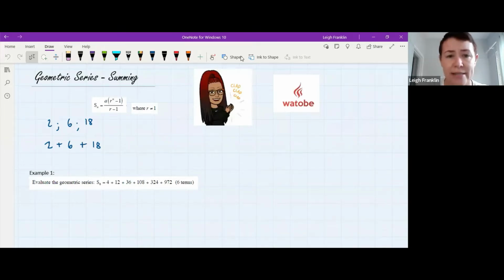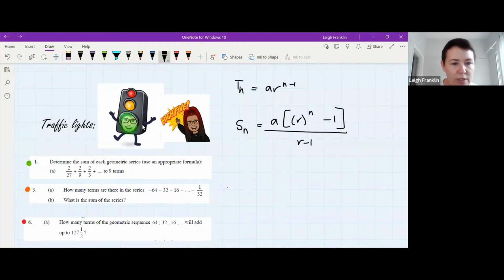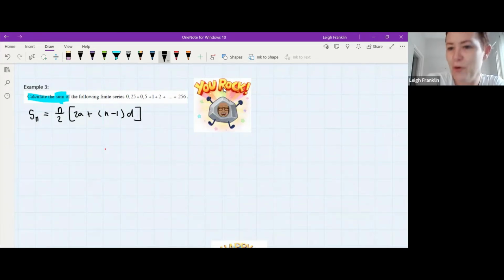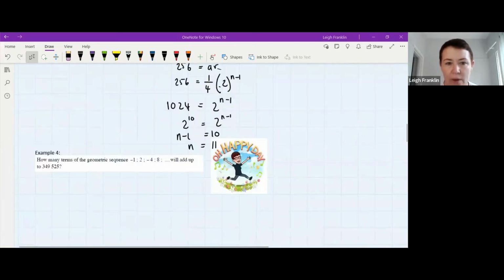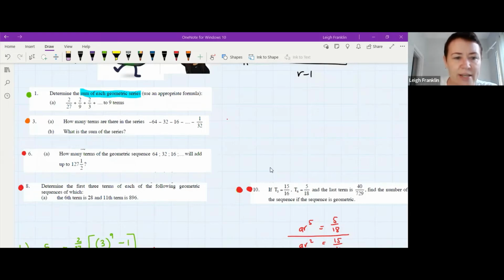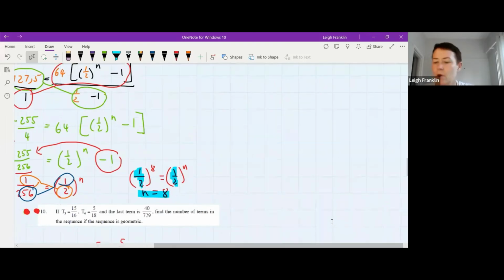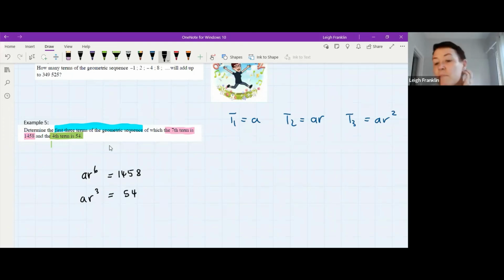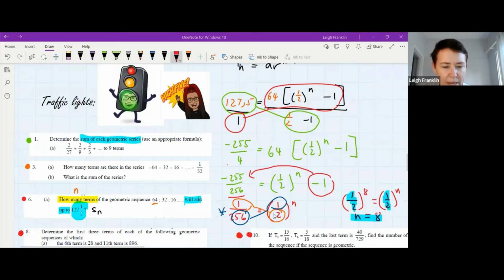Grade 12 - Sequences and series (geometric series)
Grade 12 | sequences | series | geometric sum formula